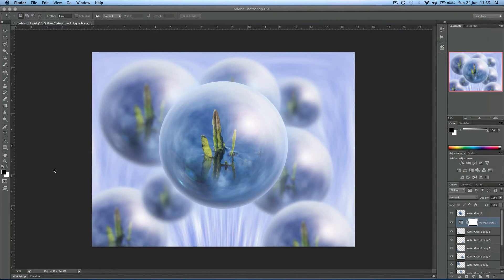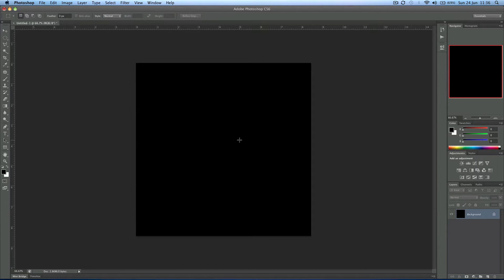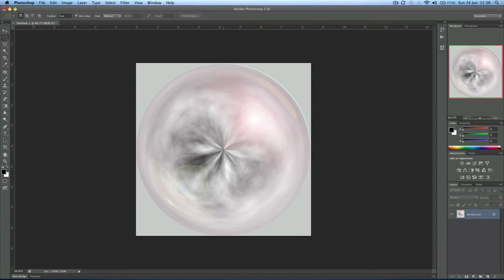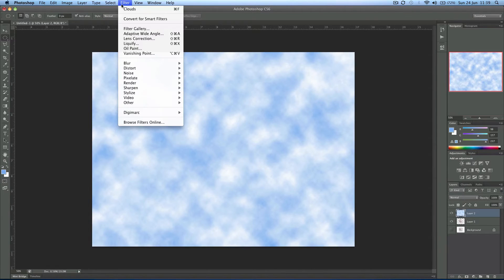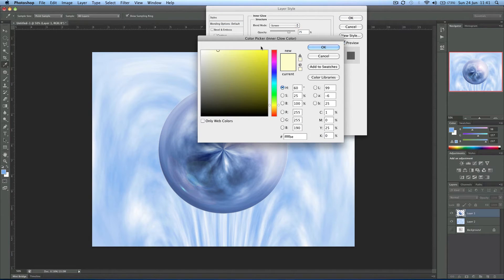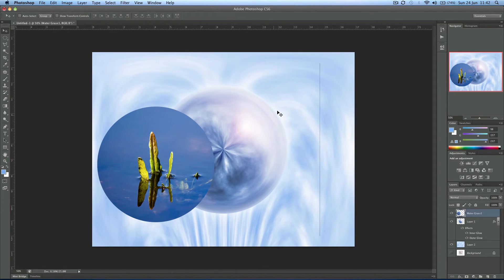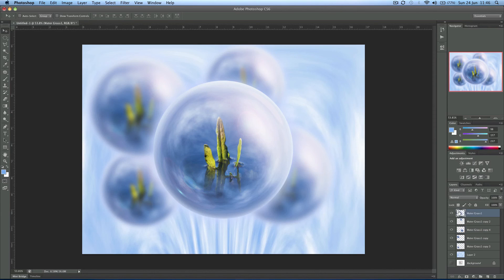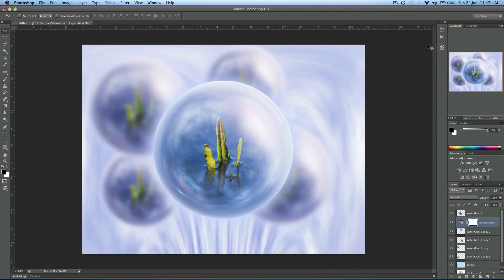Photoshop: How to make a cool graphic or desktop background using spheres (TUTORIAL)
The title basically says it all.